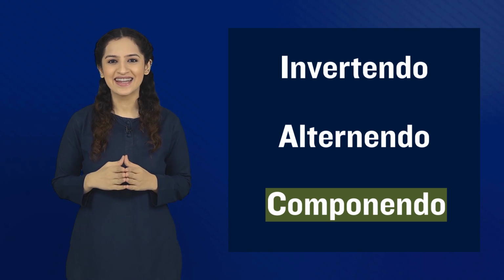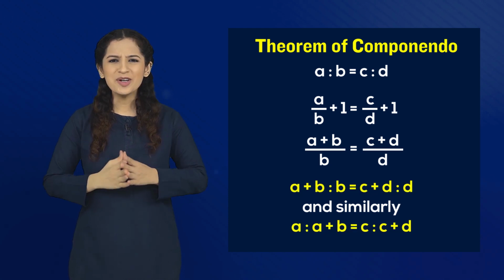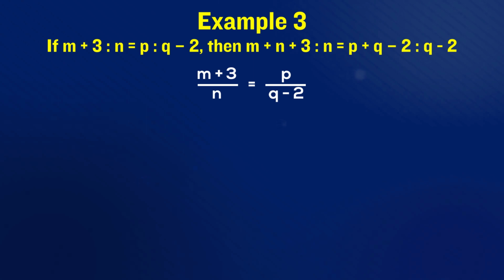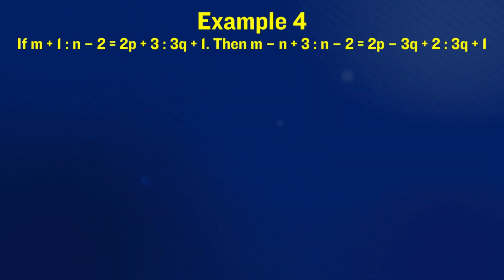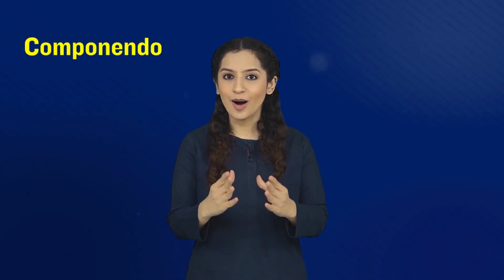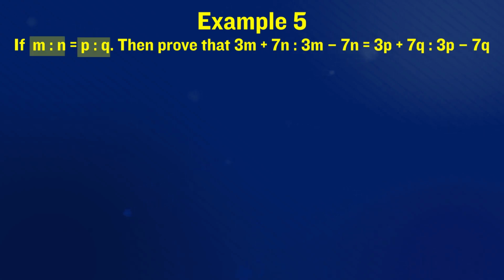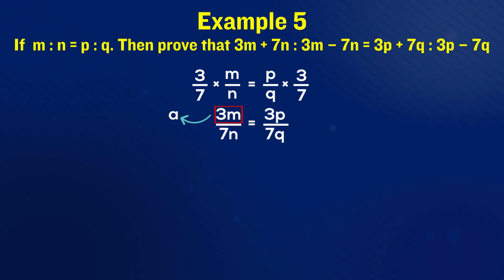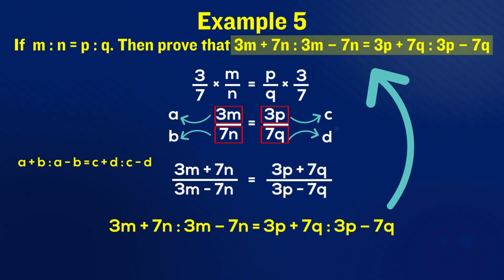Theorems on Proportions | Componendo | Dividendo | School Mathematics | GCE | Matriculation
Theorems on proportion like theorem of componendo, theorem of dividendo and theorem componendo-dividendo are the fundamental part of basic mathematics and mental ability questions. A school student of matriculation classes and GCE O levels should be pro in this basic concept to excel in advanced studies.